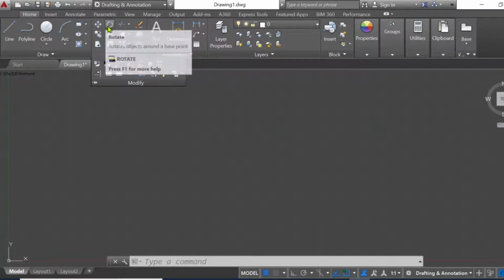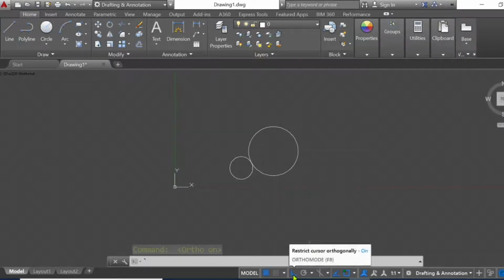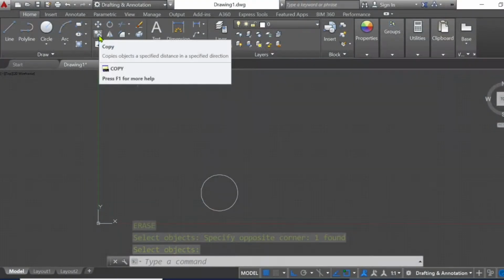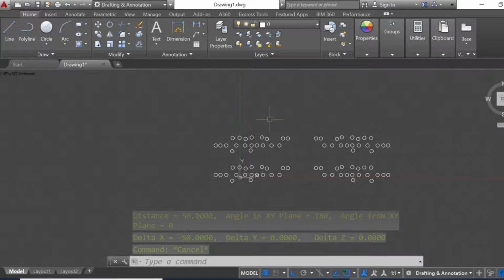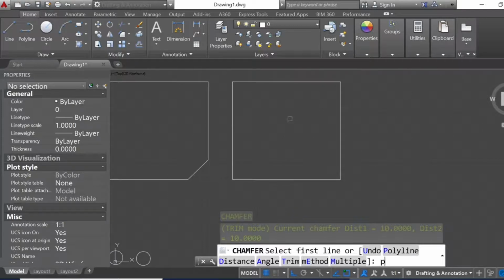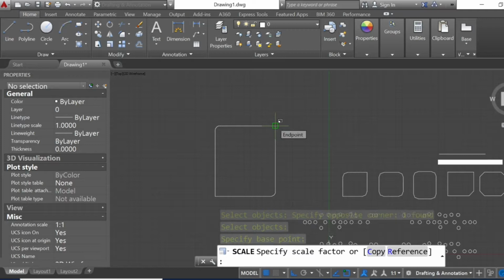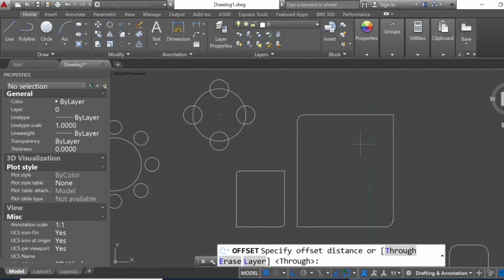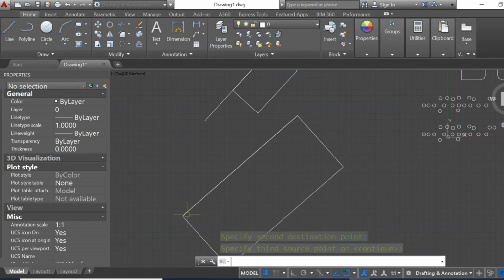AutoCAD BEGINNERS GUIDE - Modify Commands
This tutorial is for Beginners on AutoCad. We are done with the Draw Commands., This video on the modify commands.

YTC: An Andrada

Check out others videos for more cad tips and tutorials.

And turn on your post notifications to be notified for new video uploads :)

If you teach what you learn, you learn twice!

P.S.
It is still different when you know how to do manual drafting and drawings but to keep up with the needs of the building industry, embracing the knowledge in Cad is in order.

I am grateful and proud of my manual drafting back in college and you might see some of it on my other video tutorials as I try to showcase them in my video tutorials.

And I would like to shout out to my professors and mentors as I am very grateful to the knowledge that I would like to pay forward thru this videos in YouTube.

Hope you found value in this channel and care to share it to your circle :)

You Tube Channel: An Andrada

Stay Calm & Learn